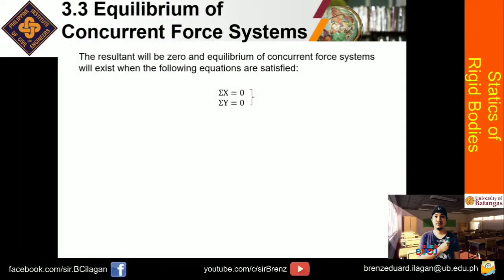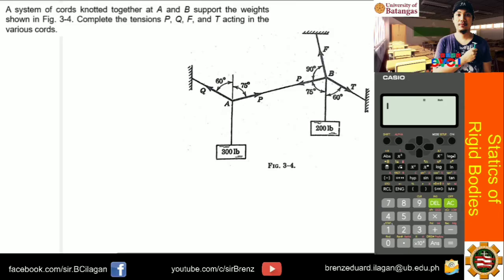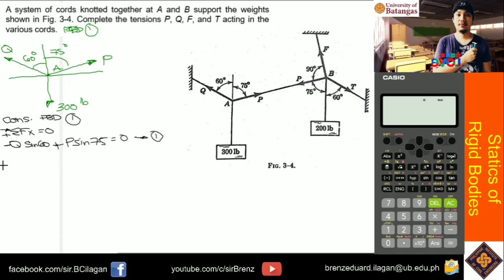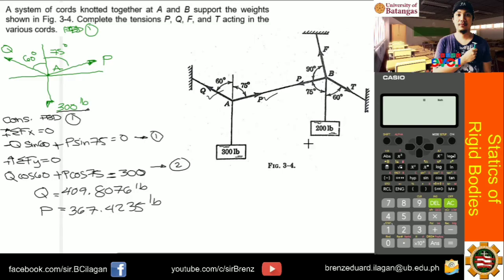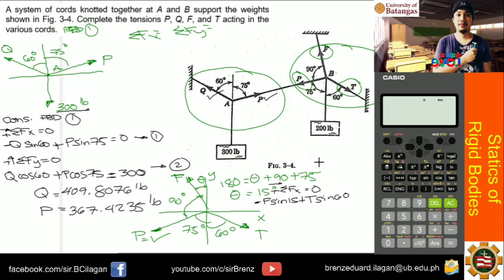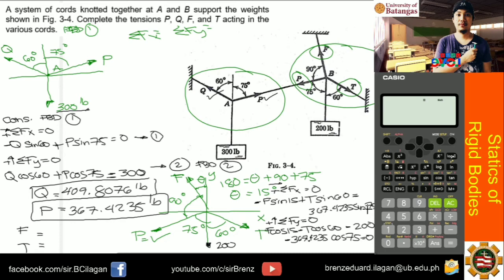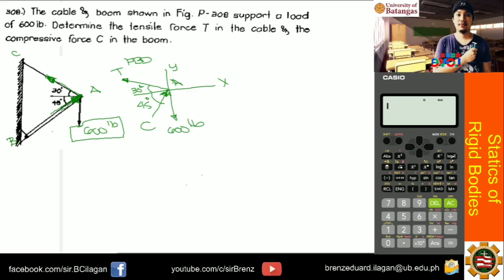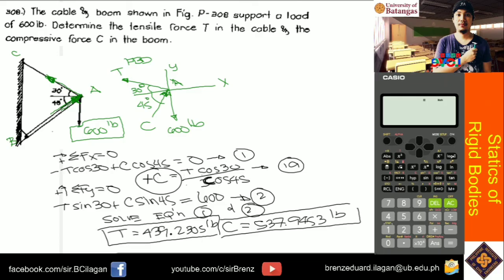Statics of Rigid Bodies - Chapter 3 - Equilibrium of Force System (Part2)